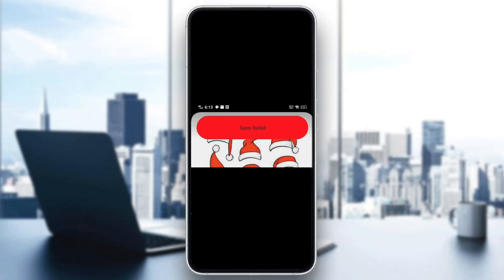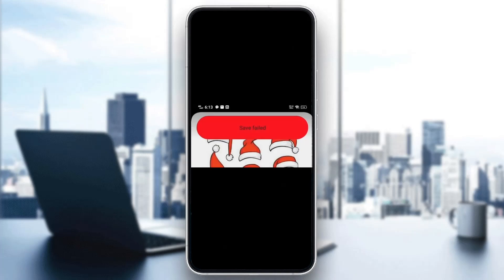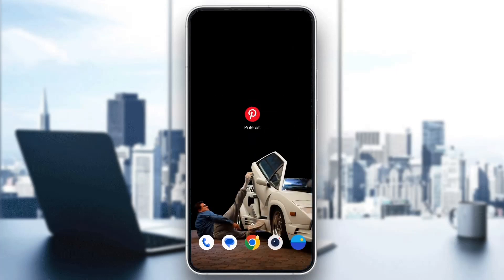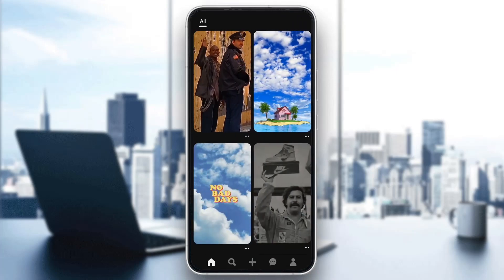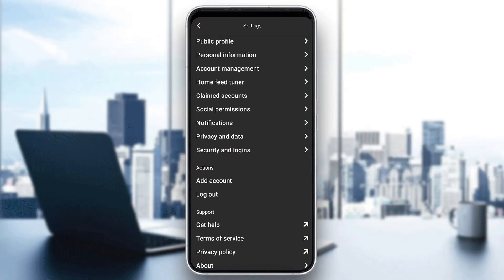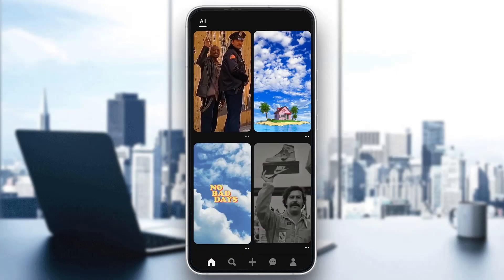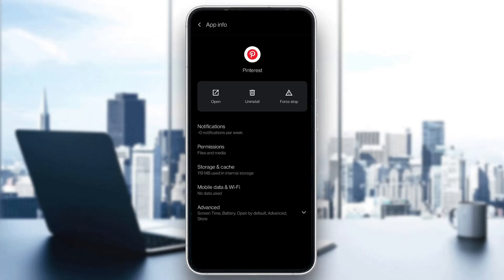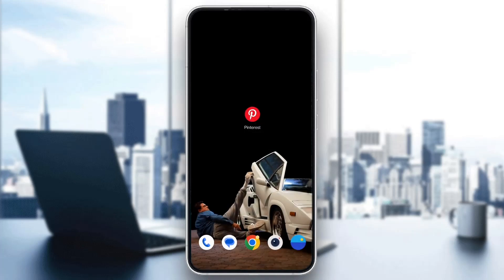How To Fix Save Failed In Pinterest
Today we talk about save failed in pinterest,fix save failed in pinterest,fix save failed